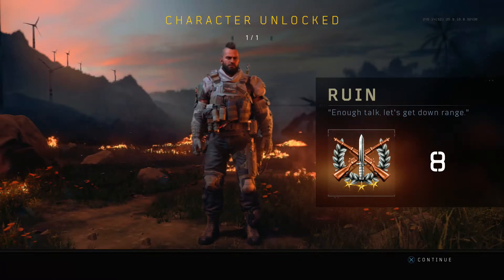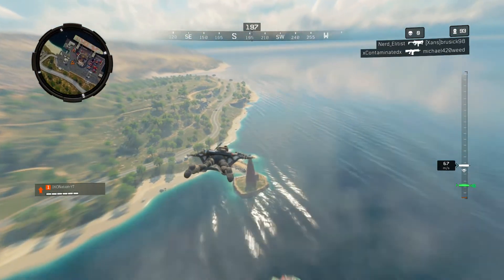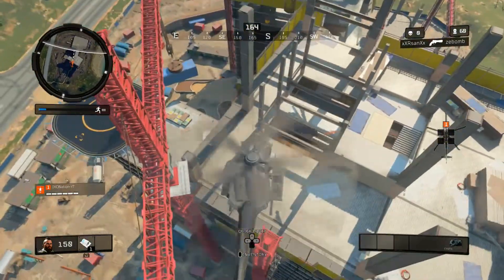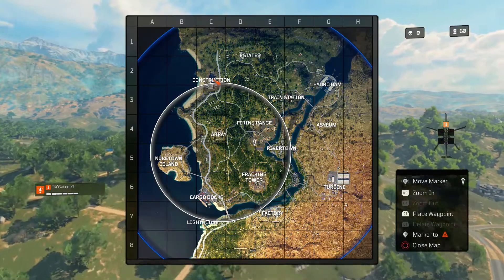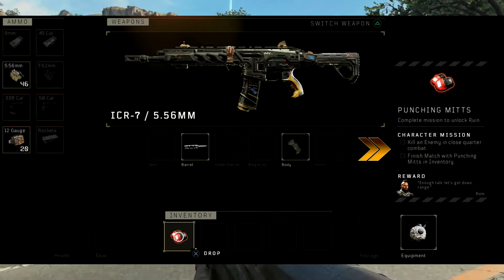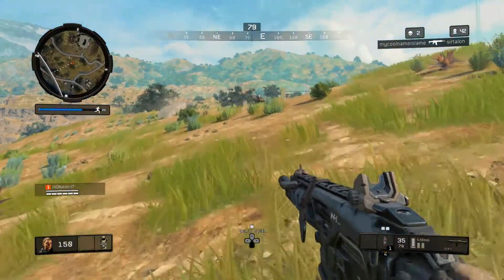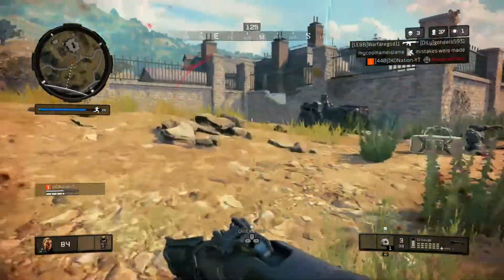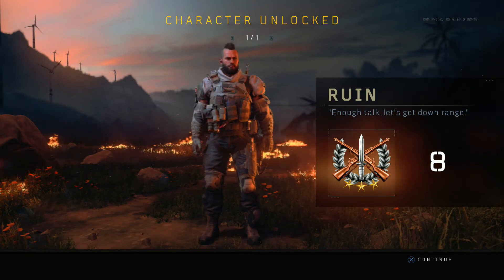Unlocking Ruin in Blackout | Call of Duty Blackout Character Unlock Tutorial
In this video I walk you through the process of unlocking the multiplayer specialist Ruin for use in Blackout Battle Royale.